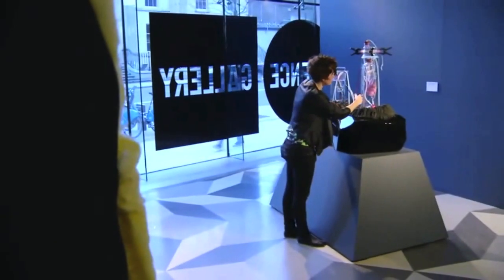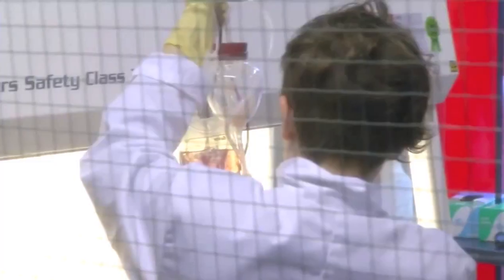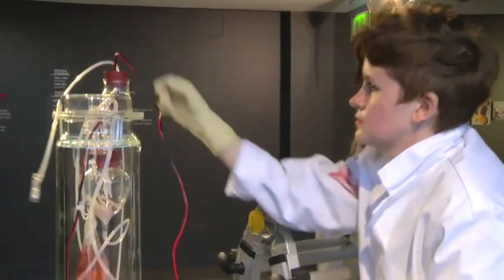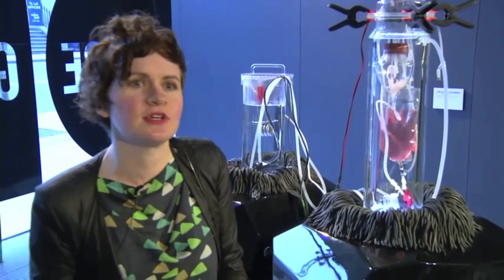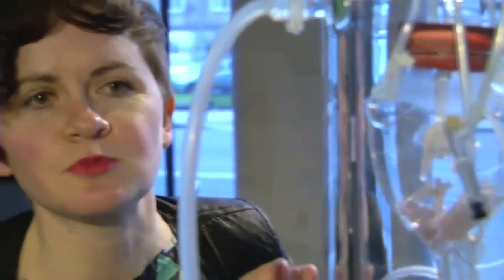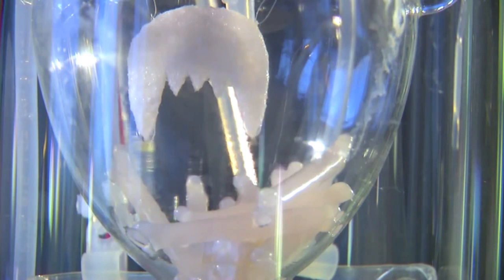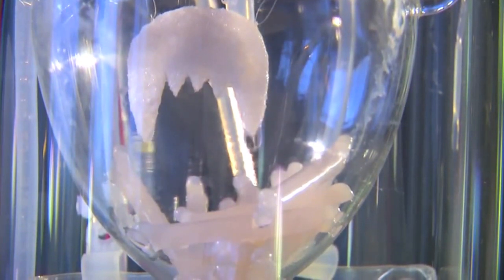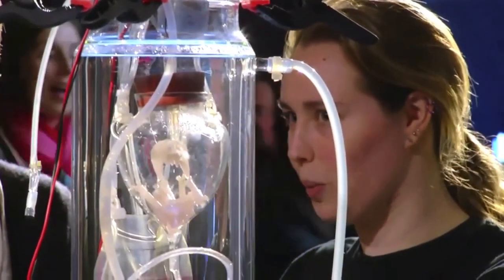ALICIA KING - THE VISION SPLENDID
The Vision Splendid explores biotech processes and the physical, ethical and ritual body, through the augmentation of human tissue in sculptural form.

Cells and tissue are presented 'living' in the purpose-built glass bioreactor, designed in collaboration with Matt Johnson (USA) - a portable, low-tech, low cost artificial body, used to support the life and growth of living mammal cells and tissue -- including the artists own.

In this incarnation, the living tissue growing in the glass bioreactor originates from an anonymous female. Her cells were purchased through the American Type Culture Collection (ATCC) online catalogue of over 4,000 human, animal, and plant cell lines for order.  Listed are the cell type and characteristics, donor age, ethnicity, and date of sample. These are Hs 53.T Fibroblast cells, isolated from the skin sample of a 13 year old African-American female on January 31 1969.

Trawling through the thousands of products in the ATCC catalogue for these cells drew to mind searching through online obituary notices, though depersonalised to the point of their pathology alone -- so completely devoid of subjectivity.

In The Vision Splendid these cells and tissue, estranged from the donor's body, present here re-embodied within a form of mobile contemporary living reliquary, much like the first reliquaries which toured between towns like travelling sideshow 'miracles'.

Though, unlike traditional relics, this contemporary use of tissue outside the body re-commodifies and de-subjectifies, further eliminating all traces of the individual from whom it came, in a self-reflexive metaphor of its own cultural status.

In response, the living tissue sculpture takes the form of fangs - referencing the use of human material in biomedicine, poignantly described by Scheper-Huges as a 'new form of late modern cannibalism'*  in which the individual's need for tissue (flesh and blood) consumption is broadened to a society's commodification of the flesh and blood of its common population to pursue economic and physical immortality.

This cannibalistic attitude towards the body is expressed through the active tissue economy in which the body has become an amalgamation of raw material for commodification and production, laying dormant in mausoleum-like biological tissue banks such as ATCC, awaiting to be re-animated into a 'living' state.

(This project was researched and developed at SymbioticA: the Centre of Excellence in Biological Arts in the School of Anatomy and Human Biology at the University of Western Australia.

The bioreactor was developed as part of an ongoing research project of the SymbioticA Research Group (SARG). This version is a collaboration between SARG, Alicia King and Matt Johnson.)

* Scheper-Hughes 2002. in Waldby, C; Mitchell, R 2006, Tissue Economies; Blood Organs and Cell Lines in Late Capitalism, Duke University Press, London. p9.